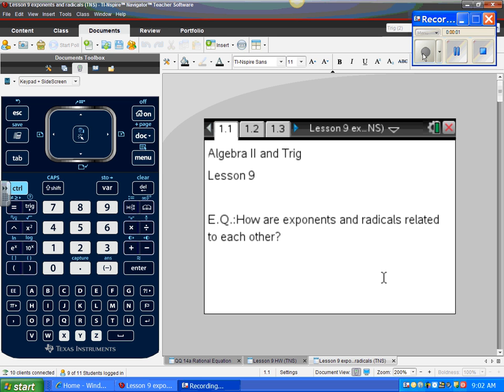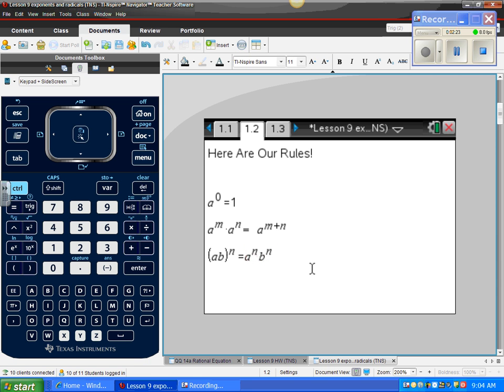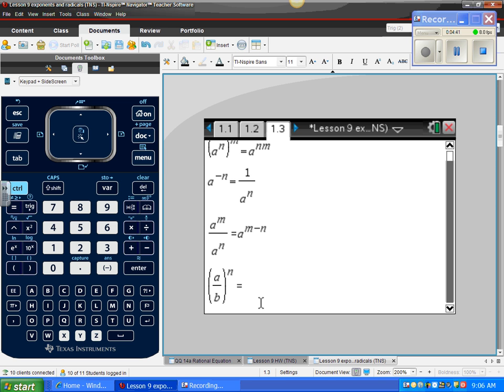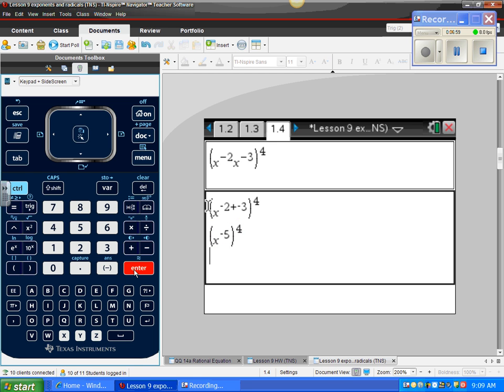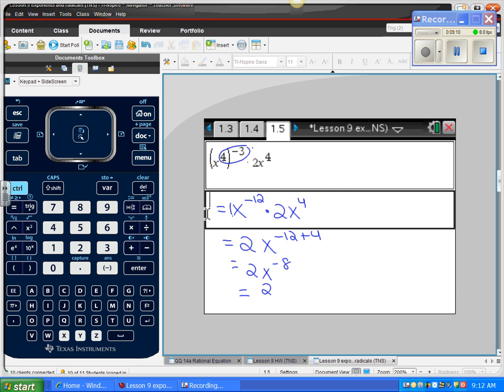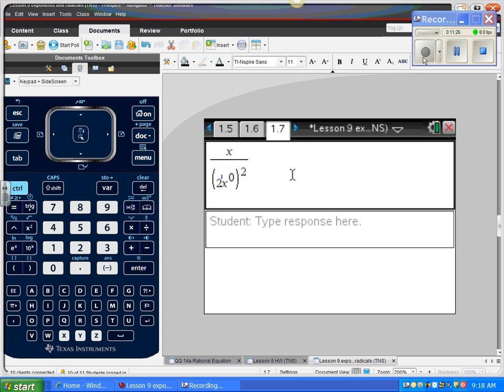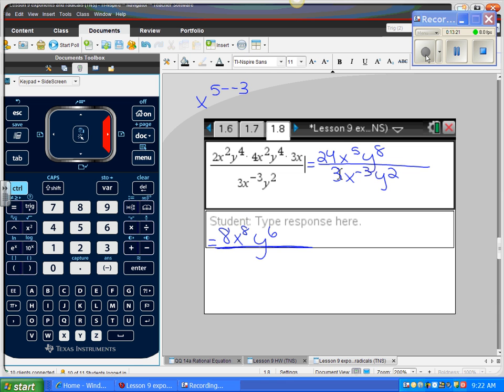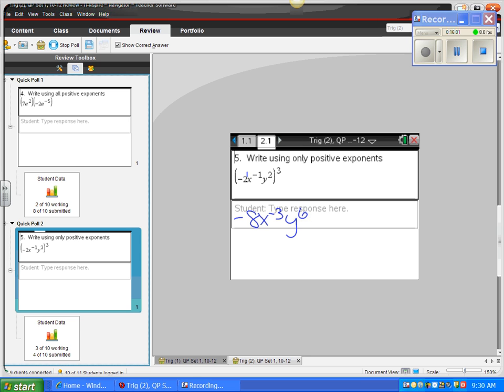Day 16 Lesson 9